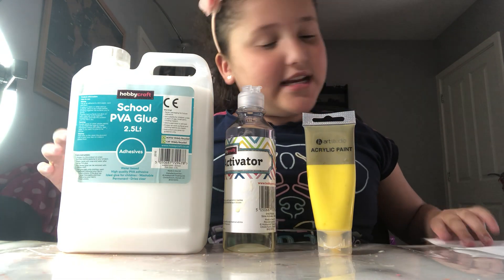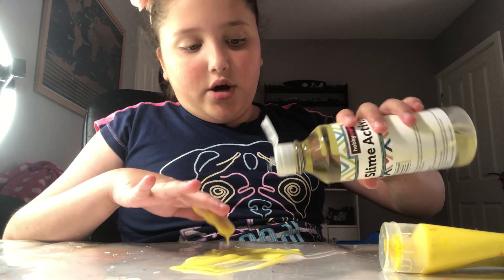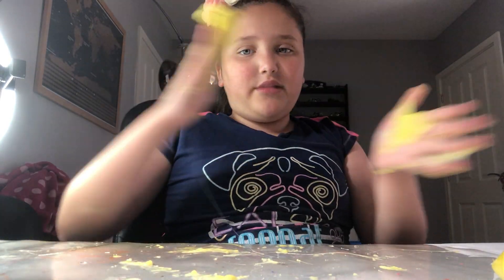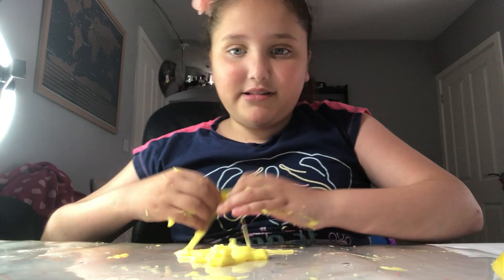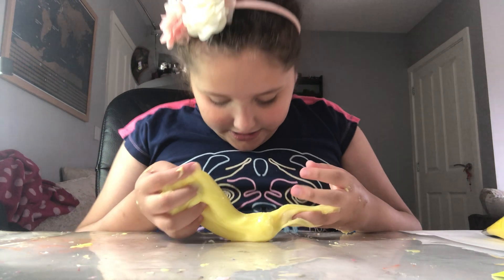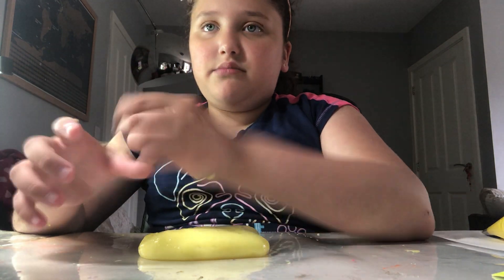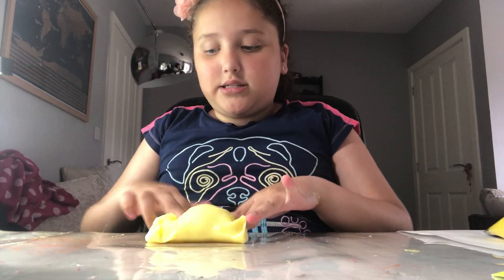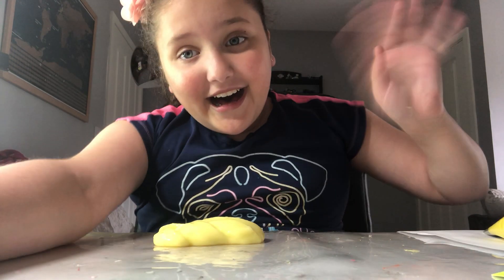Making a Banana Split Slime!!🍌🍌